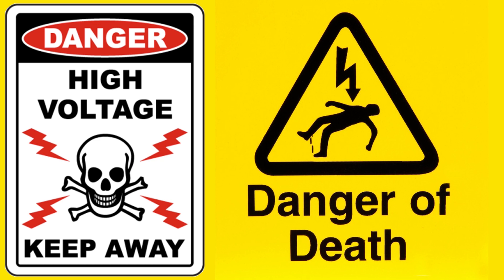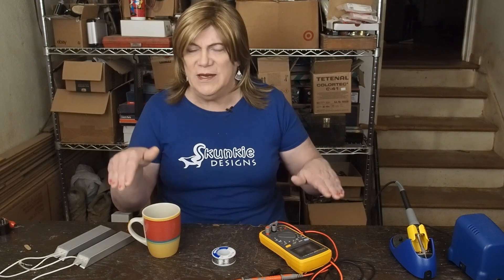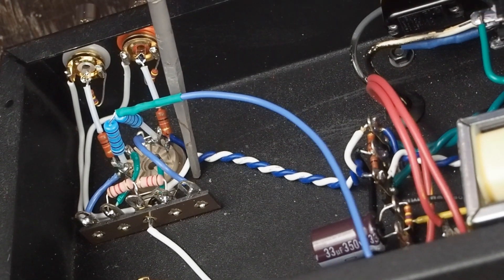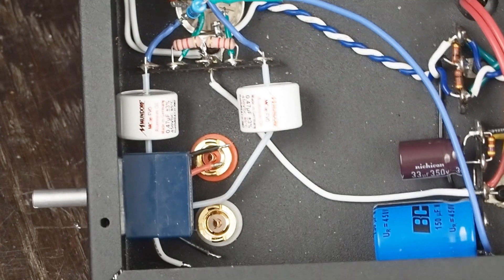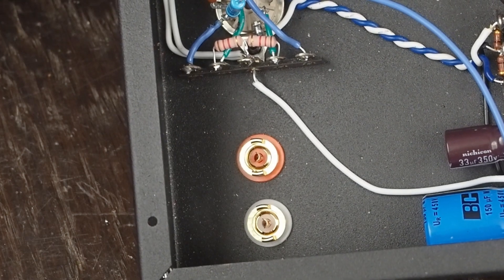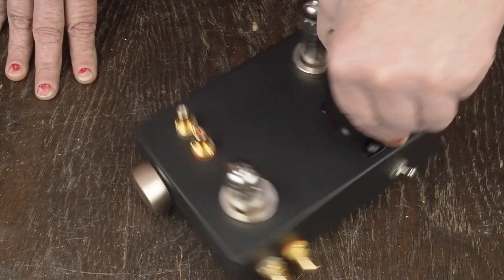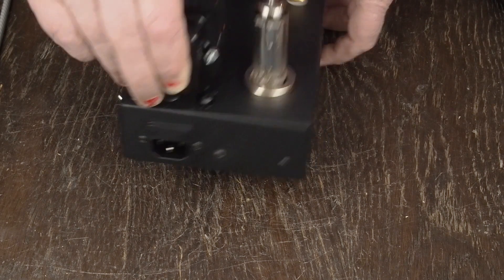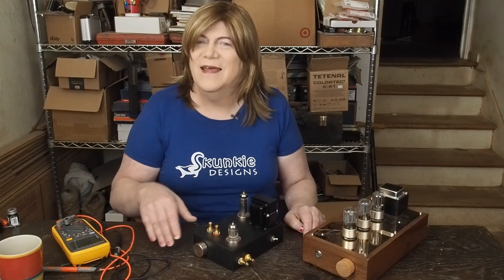HiFi Tube Pre-amp: Wiring the Rest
In this segment I show finishing up the amp by wiring up the preamp tube and the volume pot.  This series is less step by step, as we just did most of this in the recent spud amp build, and will be more "high level".

This simple circuit has gotten a lot of praise.